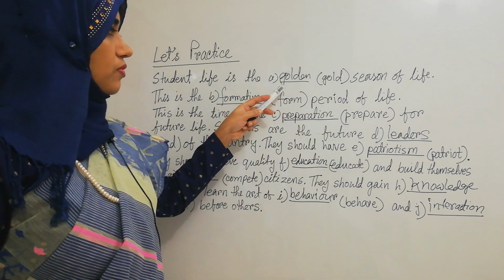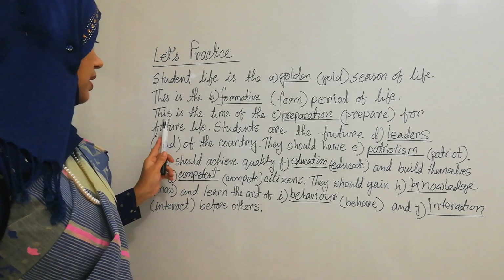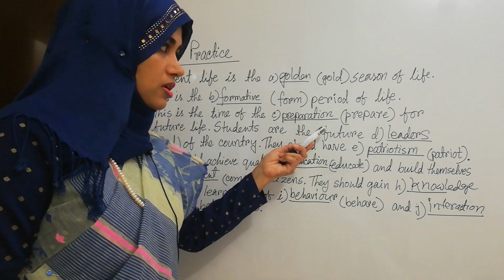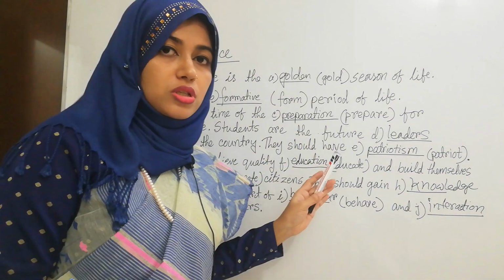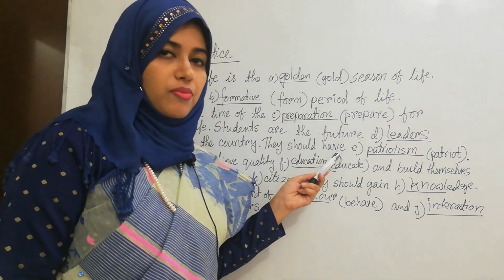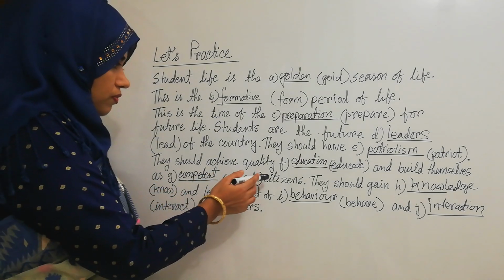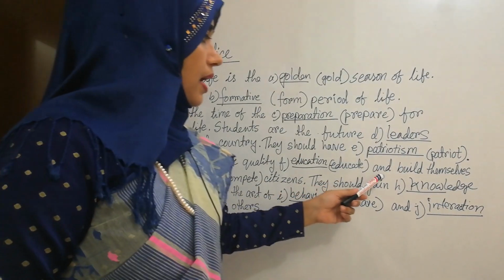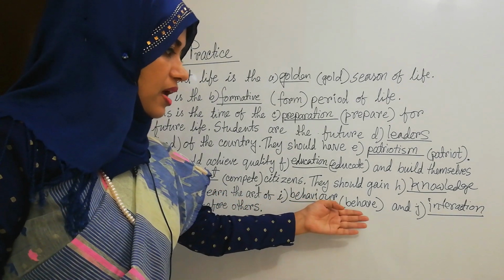Suffix- Prefix, Lecture 2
Suffix - Prefix